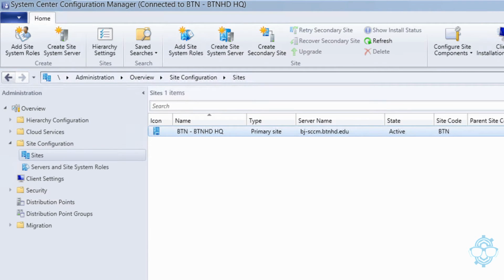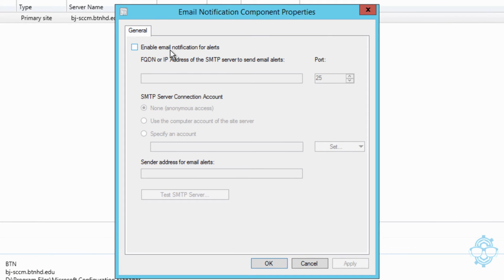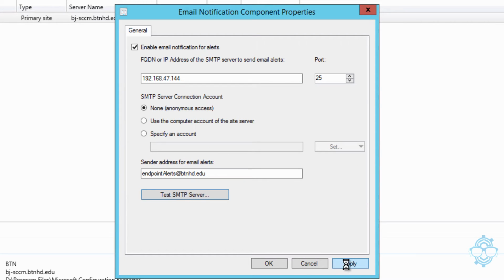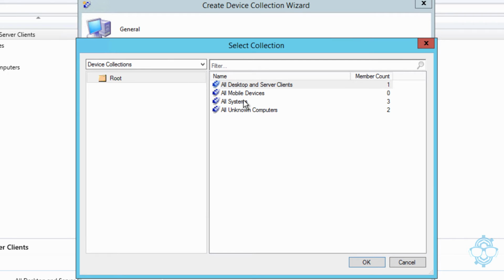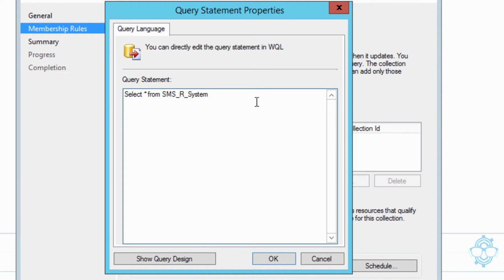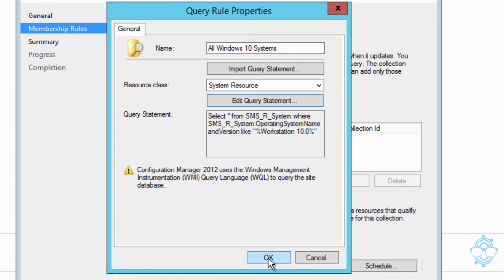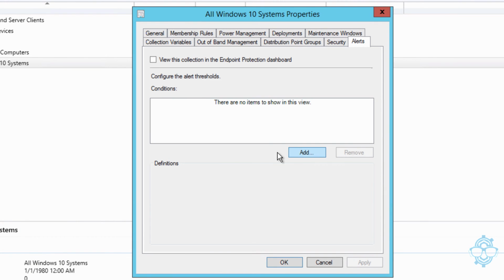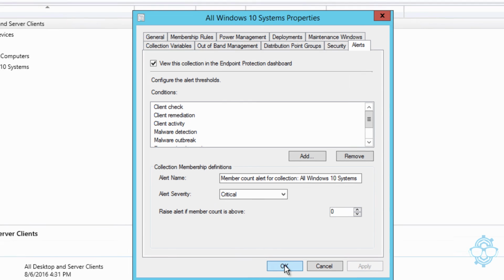Configuring Alerts for Endpoint Protection within SCCM 2012 R2 [Part 2]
In this video we are configuring alerts for our Endpoint Protection role within SCCM 2012 R2 and also creating device collection to attach the alert system too.